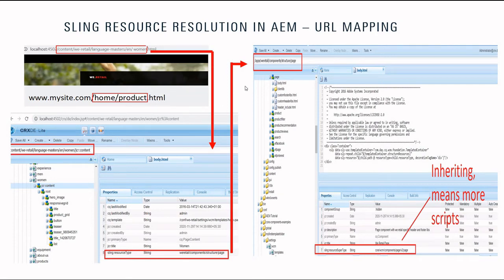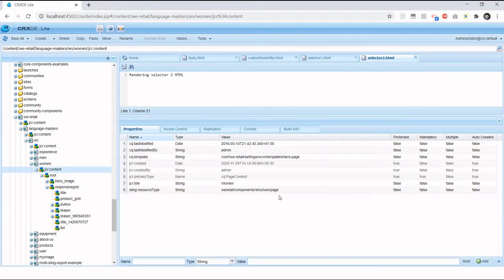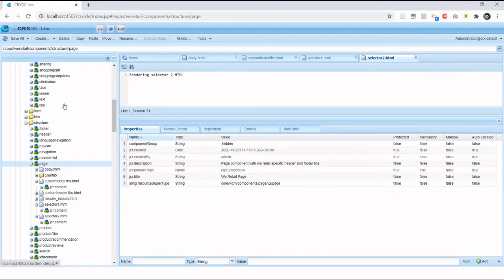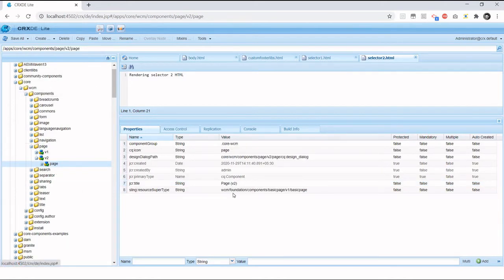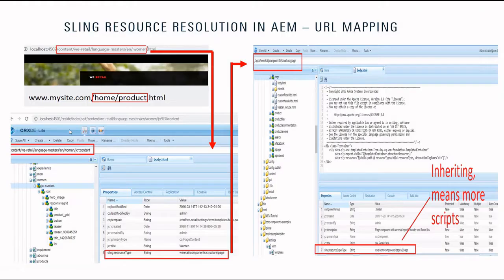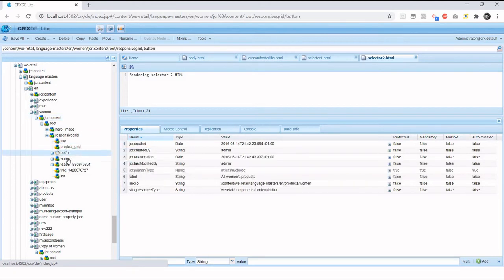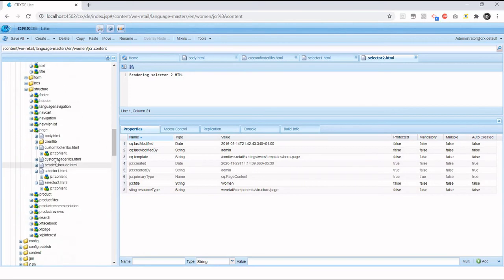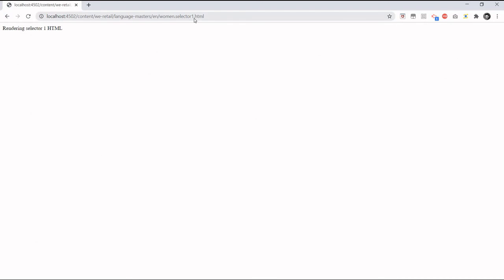6. Adobe Experience Manager (AEM) Tutorial - Sling Resource Resolution in AEM and URL Mapping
Adobe Experience Manager (AEM) Tutorial - Sling Resource Resolution in AEM and URL Mapping